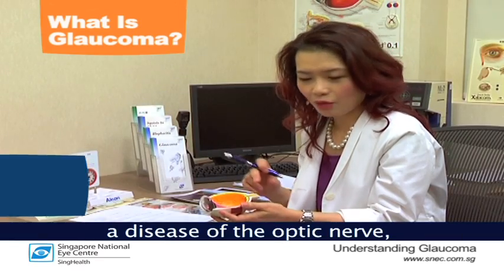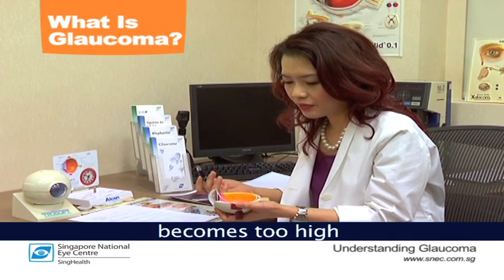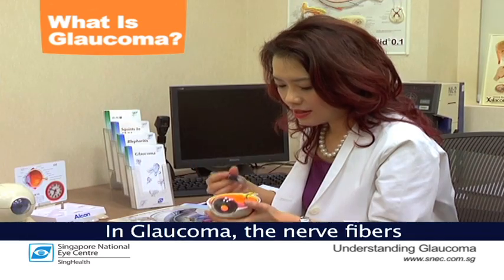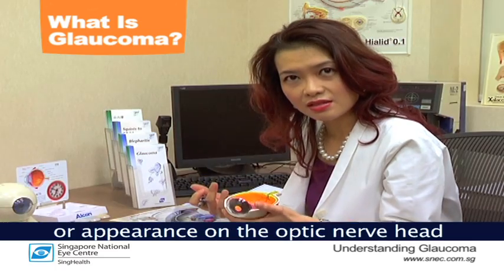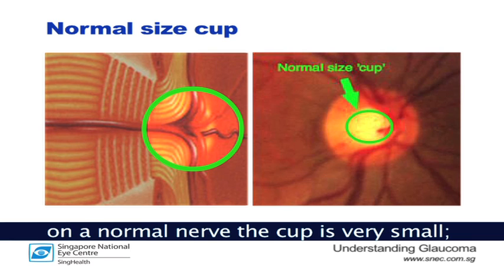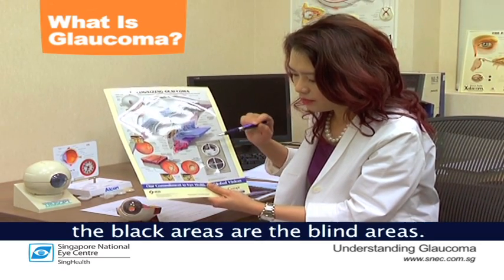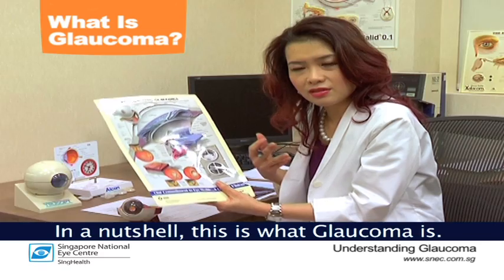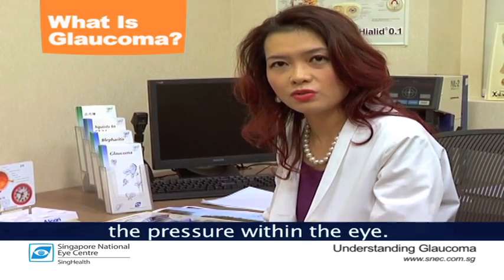Glaucoma Part 1: What is Glaucoma?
This is the first installment of a 5 parts series on Glaucoma. In this video, our eye expert talks about what is glaucoma.